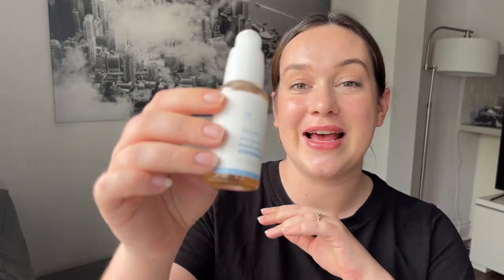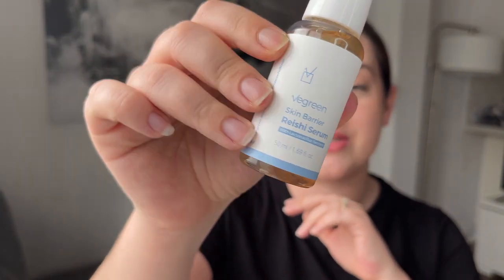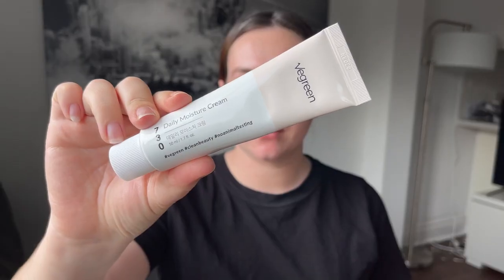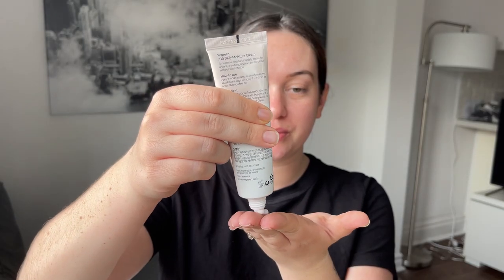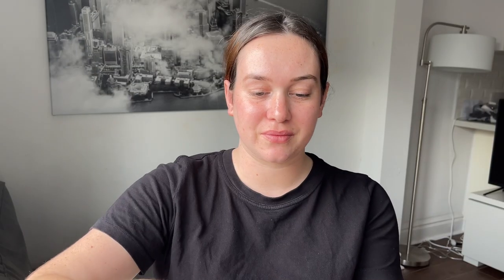Adaptogens in Skincare: Do they really work? | A biochemist perspective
If you're new here, hello! Here is a little bit about me... As a teenager, I first began experimenting with skincare formulations searching for a solution for my acne and dry and sensitive skin. As a research scientist and plant extraction expert with a bachelor of science in biochemistry, I actively works alongside scientific researchers at universities across Canada, natural health product industry leaders and expert consultants to develop high performance, sustainable cosmetics that are good for people and planet.